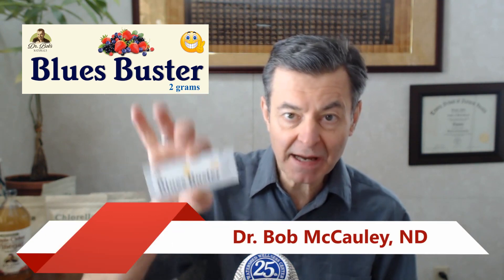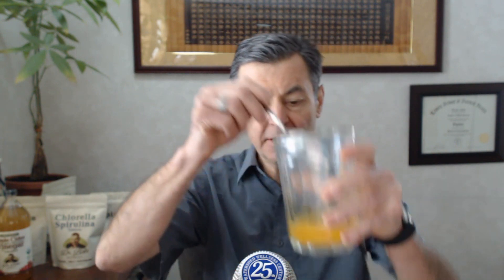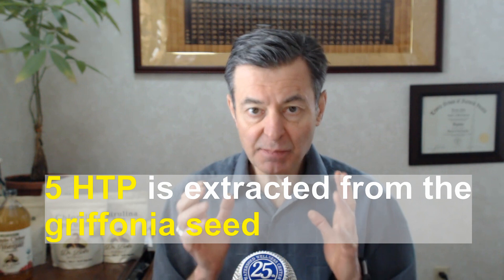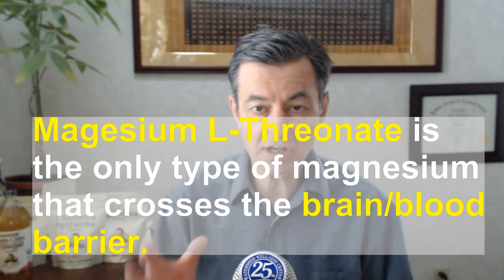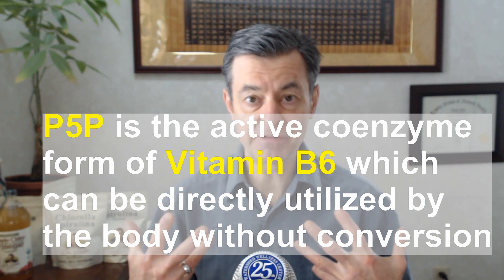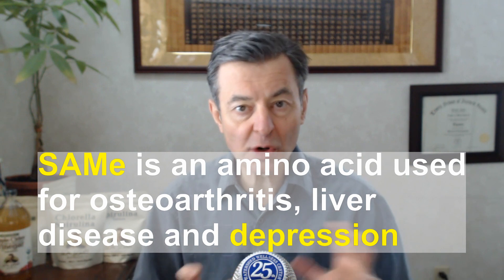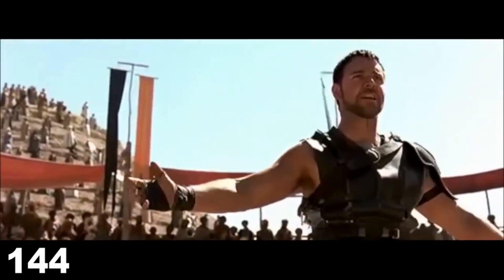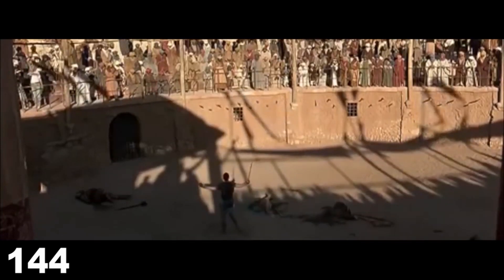Blues Buster Stick Pack: Immediate Effect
Research has determined that low serotonin levels in the brain is a leading reason for despondency and distress we sometimes feel without reason. Blues Buster is designed to elevate serotonin levels in the brain with 5-HTP, a concentrated form of tryptophan, which works synergistically as a whole with the other ingredients in Blues Buster.

Directions: Take 1 - 2 packets per day. Pour entire contents into 2 - 3 oz of water and consume.

Ingredients: Alpha-GPC, 5 HTP, Phosphatidylserine, Tyrosine, Theanine, DMAE Bitartrate, P5P, GABA, SAMe, Caffeine, lemon flavoring, stevia.

Facebook.com/watershedwellnesscenter
Dr. Bob's Twitter - @bobmccauley51